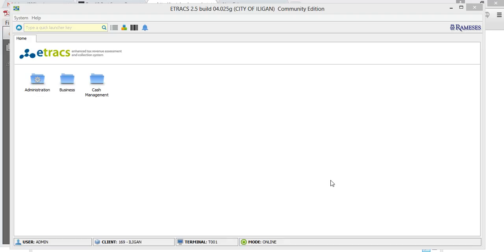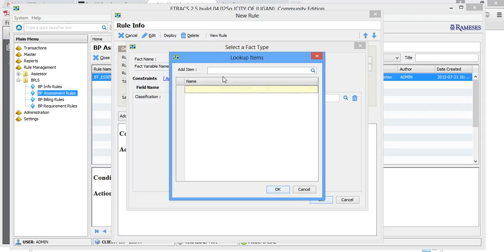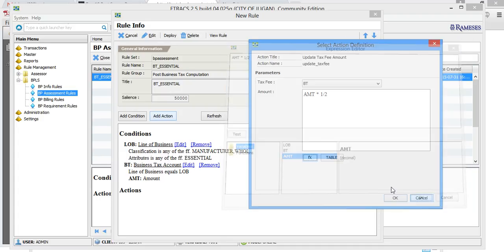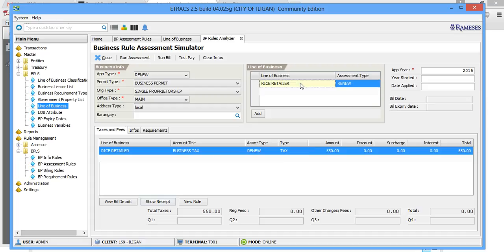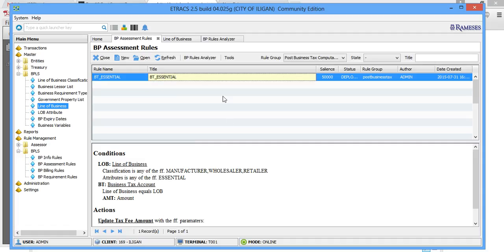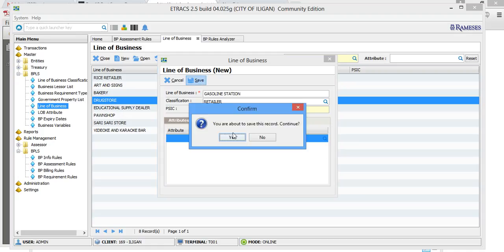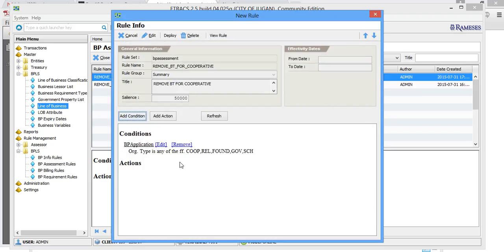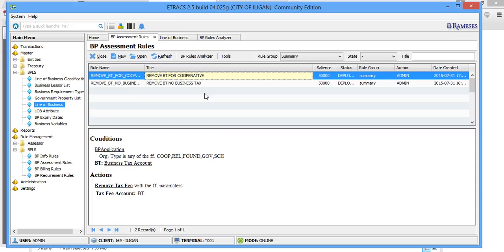ETRACS Business Tax Computation Part 2